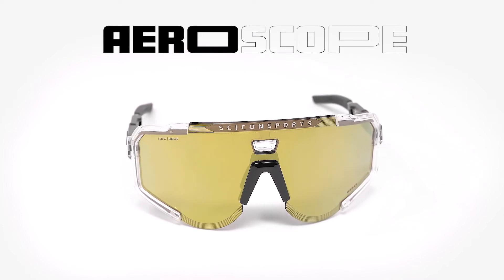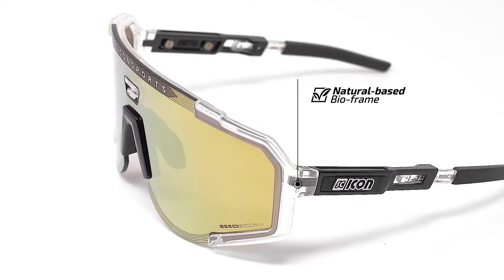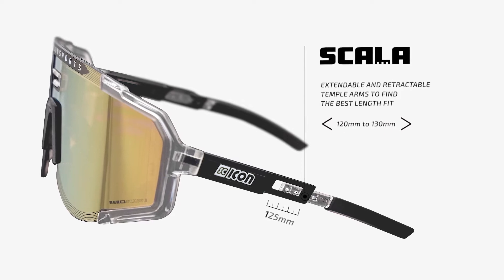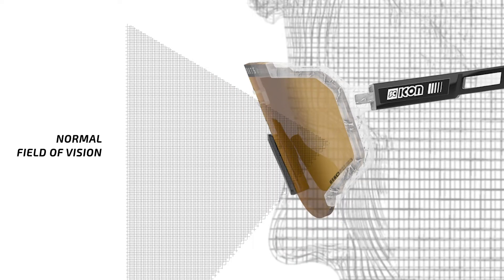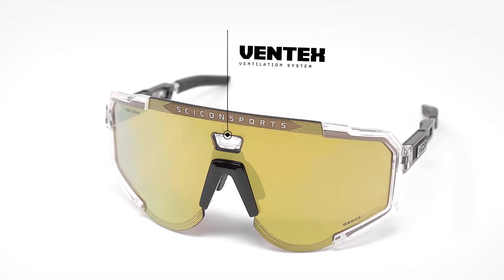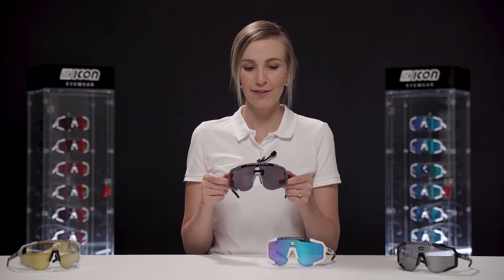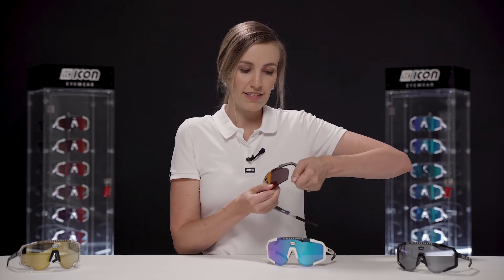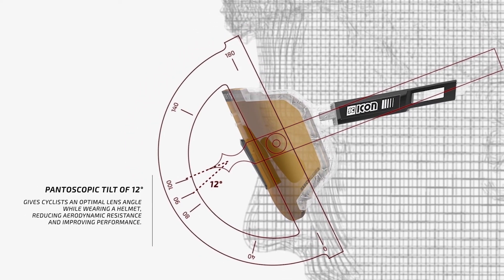Aeroscope Sunglasses Pro Tips & How to Guide | A Scicon Features Video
The Aeroscope Sports Performance Sunglasses are full of features, and Scicon Sports is here to unpack some of them for you in this tech guide video. Actively showing you how quick and easy it is to change your lenses, we'll show you how to get the most out of your glasses by explaining key features like Scala™, HorizonAdapt™, VenteX™ and much more. The Aeroscope Performance sunglasses extends beyond the expected and deliver tailored precision for the ultimate sports experience. Customise the length of the temple arms, the height of your nosepiece, the comfort, and the overall fit to maximise optimal performance. Tailoring your overall eyewear fit is vital to performance without limits, and the Aeroscope delivers it all.

Table Of Contents:
00:00 - 00:51 Introduction
00:15 - 00:23 Bio-Based Frame
00:23 - 00:34 Scala™
00:34 - 00:57 Horizon Adapt™
00:57 - 01:08 VenteX™
01:08 - 01:18 Interchangeable lens system
01:18 - 01:44 𝗦𝗵𝗼𝘄𝗶𝗻𝗴 - 𝗛𝗼𝘄 𝘁𝗼 𝗖𝗵𝗮𝗻𝗴𝗲 𝗬𝗼𝘂𝗿 𝗔𝗘𝗥𝗢𝗦𝗖𝗢𝗣𝗘 𝗟𝗲𝗻𝘀
01:44 - 02:01 Pantoscopic Tilt Angle
02:01 - 02:18 Final Thoughts

About Scicon Sports:
Established in 1980 in Northern Italy, Scicon Sports has become a leader in high-performance sunglasses, bike bags, and accessories for riders and active people. Over the past four decades, Scicon has worked with the biggest names in cycling.